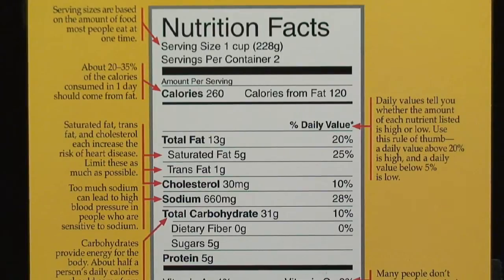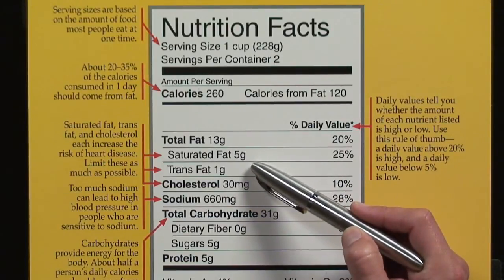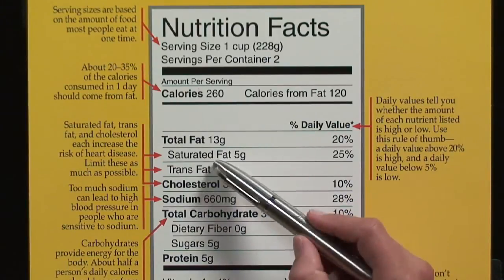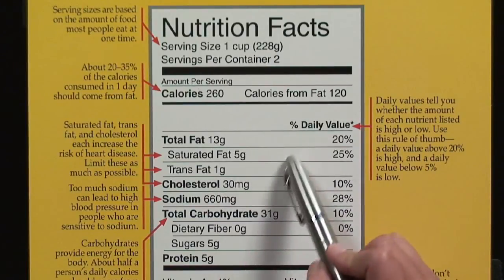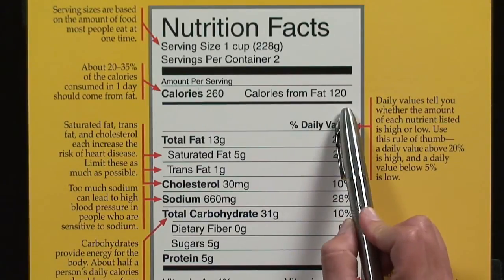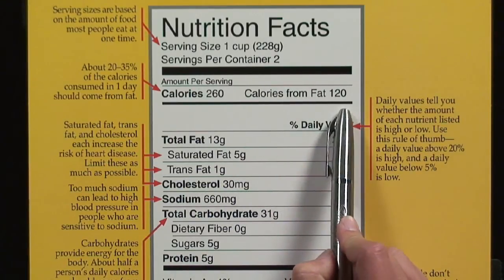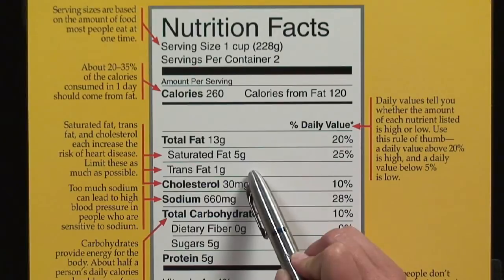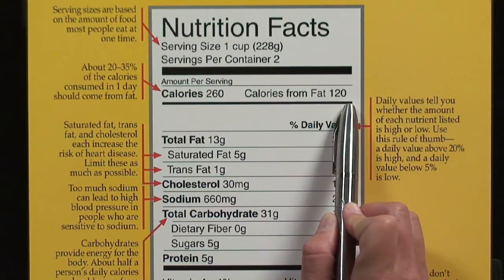Nutritional Calculations : How to Read Fat Grams on Food Labels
Food labels give you the number of fat grams, calories from fat, carbohydrates and proteins in foods, but you must know how to read and interpret these numbers before you can make informed food choices. Get the facts behind the numbers in this free video on nutritional calculations.

Series Description: Nutritional calculations help you understand the meanings behind food labels so you can avoid excessive fat, cholesterol and carbs and take control of your health. Get expert tips from a registered and licensed dietitian in this free video series.